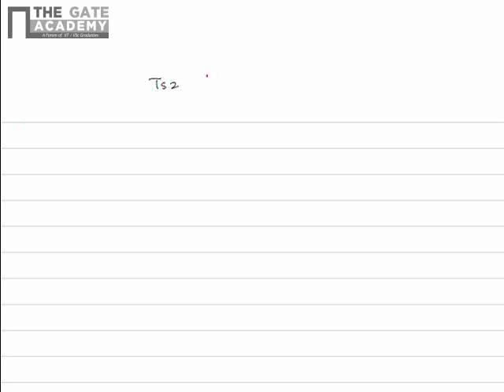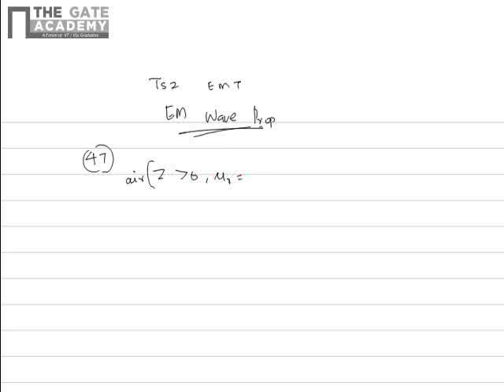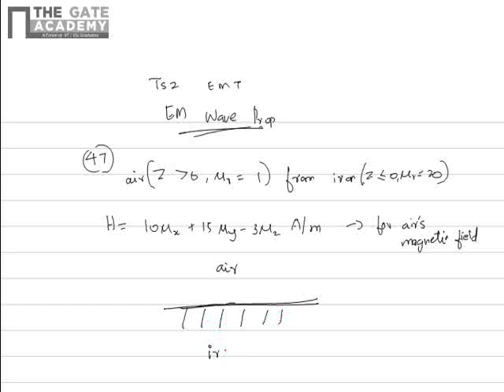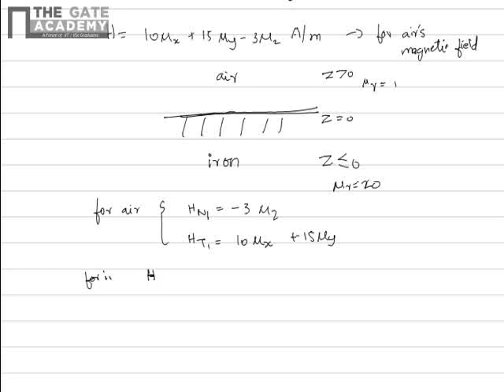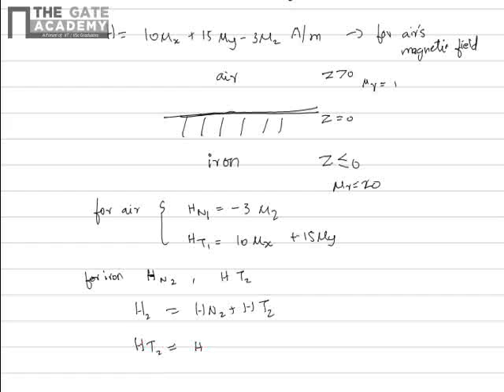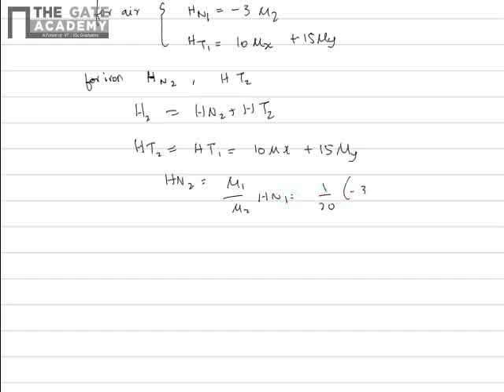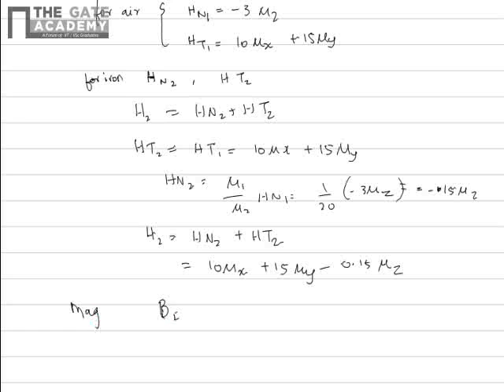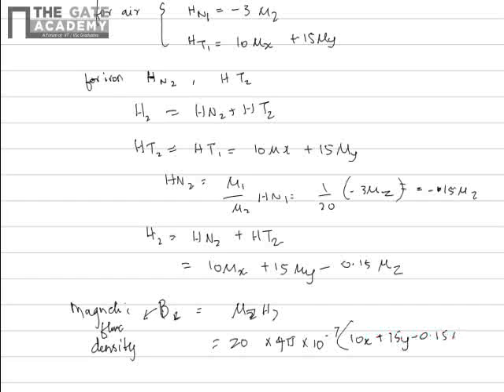GATE 13 ECE TS 2 Q No 47